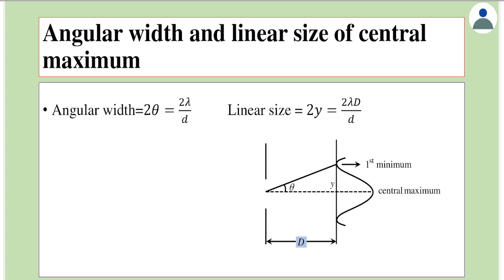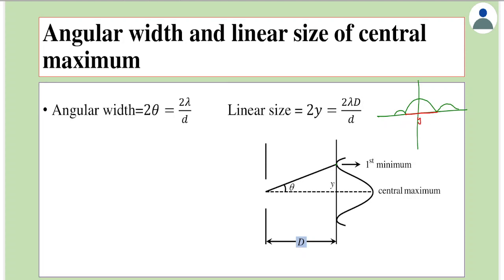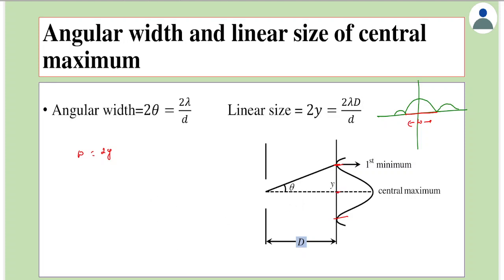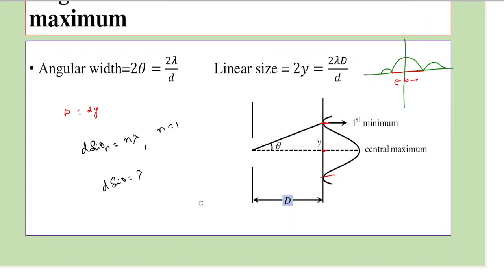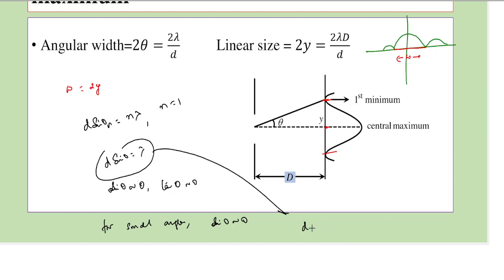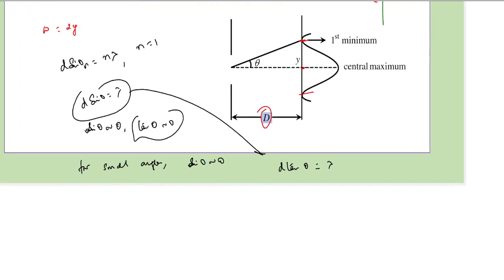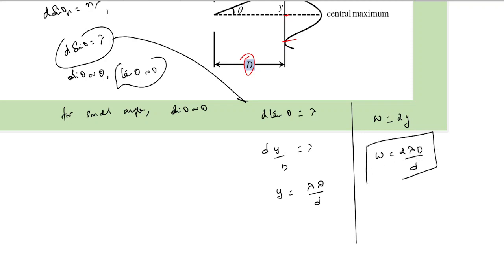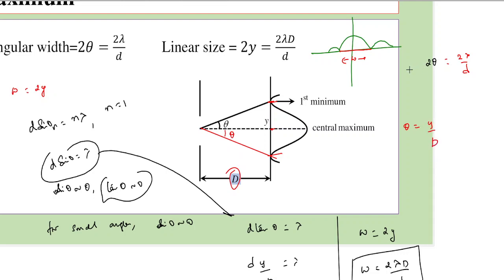Wave optics: width of central maximum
Derivation of expression for width of central maximum in case of diffraction at single slit.